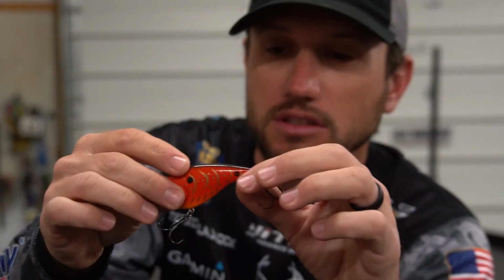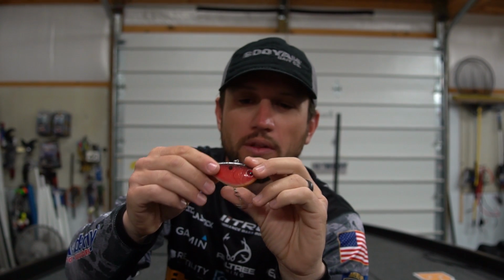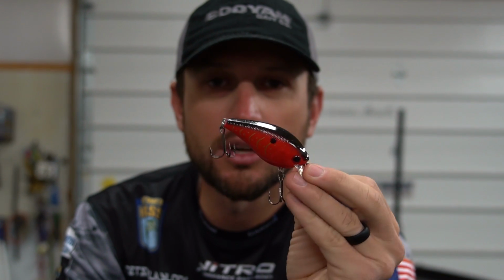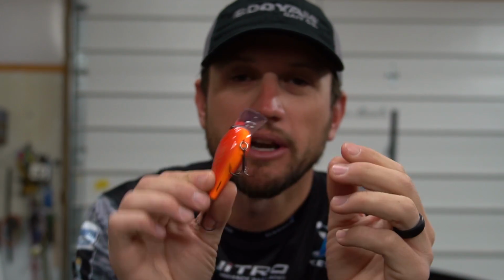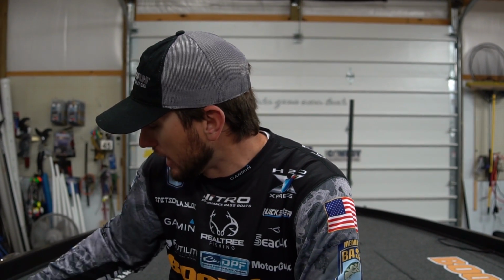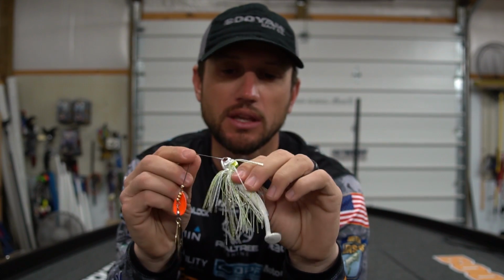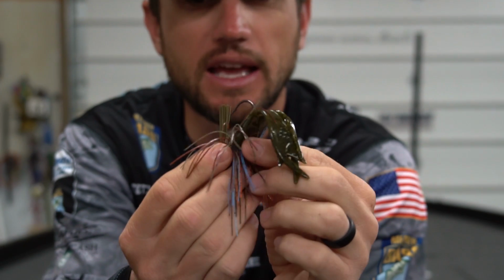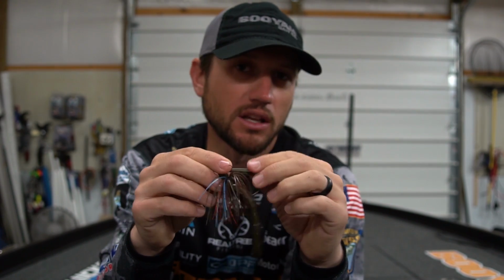2020 Bassmaster Classic Baits with an unreleased bait!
These are going to be my go to baits for the Bassmaster Classic. Including some classic baits and an all new release!